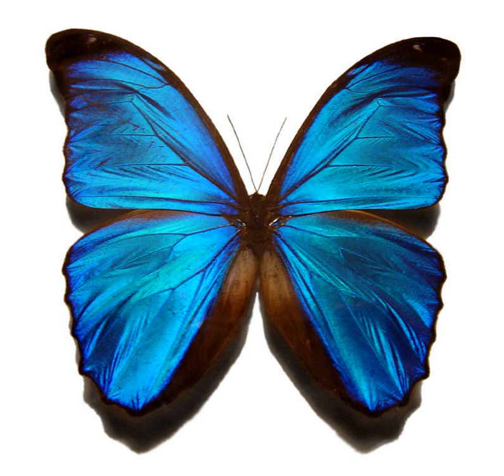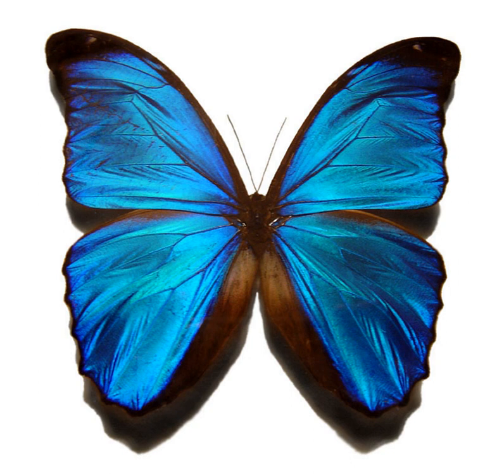Purple Earth hypothesis | Wikipedia audio article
00:02:03 See also

- Socrates

SUMMARY
The Purple Earth hypothesis is an astrobiological hypothesis that life forms of early Earth were retinal-based rather than chlorophyll-based, making Earth appear purple rather than green. An example of retinal-based organisms that exist today are the photosynthetic microbes collectively called Haloarchaea. Many Haloarchaea contain the retinal protein, bacteriorhodopsin, in their purple membrane which carries out light-driven proton pumping, generating a proton-motive gradient across the cell membrane and driving ATP synthesis. The haloarchaeal purple membrane constitutes one of the simplest known bioenergetic systems for harvesting light energy.
Retinal-containing purple membrane exhibits a single light absorption peak centered in the green-yellow energy-rich region of the solar spectrum, allowing transmission of red and green light, and resulting in deep purple color. Chlorophyll pigments, in contrast, absorb red and blue light, but little or no green light, which results in the characteristic green color of plants, cyanobacteria, and photosynthetic membranes. Microorganisms with purple and green pigments frequently co-exist in stratified communities where they may utilize complementary regions of the solar spectrum.
The simplicity of haloarchaeal retinal pigments in comparison to the more complex chlorophyll-based photosynthetic membrane, their association with isoprenoid lipids in the cell membrane, as well as the discovery of archaeal membrane components in ancient sediments on the early Earth are consistent with an early appearance of life forms with purple membrane prior to green photosynthesis. Co-existence of purple and green pigment containing microorganisms in many environments suggests their co-evolution. Astrobiologists have suggested that retinal pigments may serve as remote biosignatures in exoplanet research.